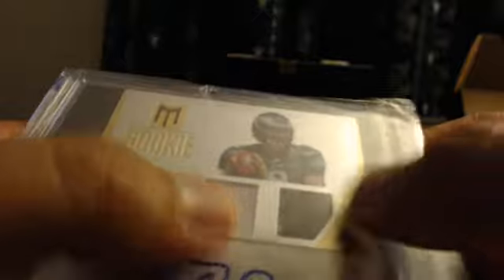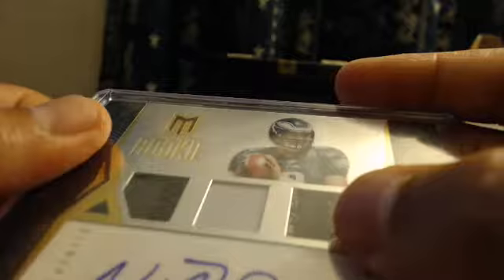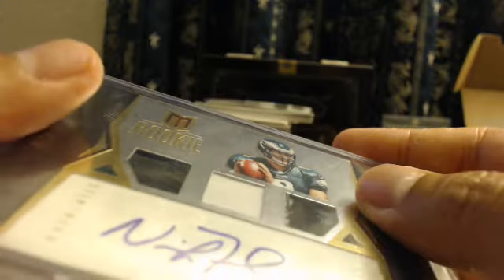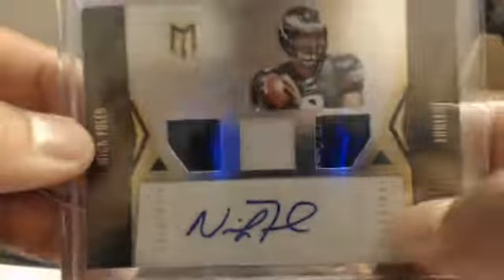Mail Day Mojo Three Fold Book HOFer's And Nick Foles RC Auto /49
ALL FT / FS PM ME NOT COMMENT